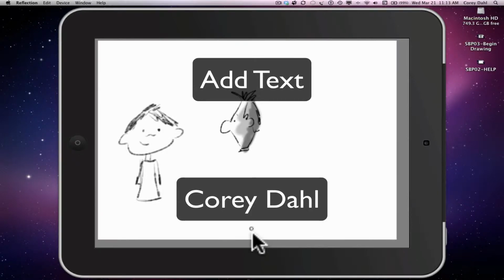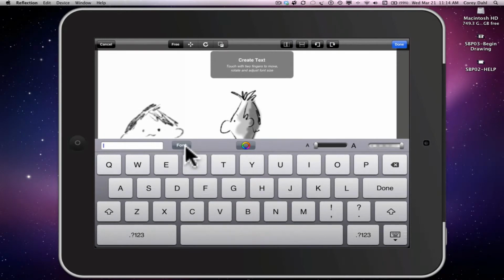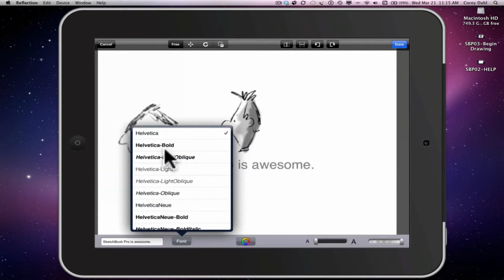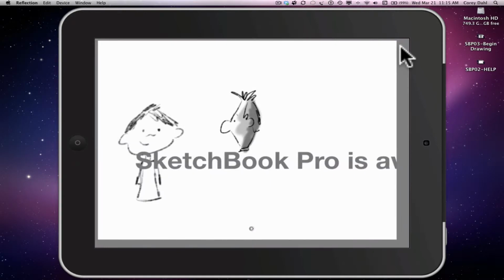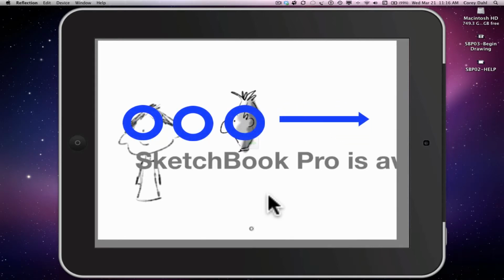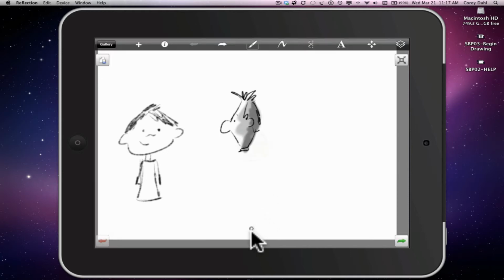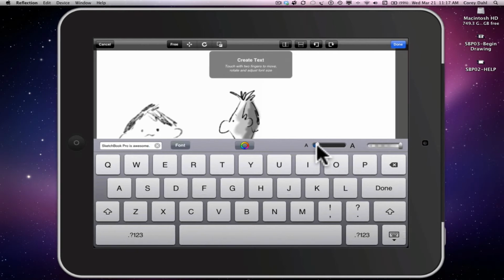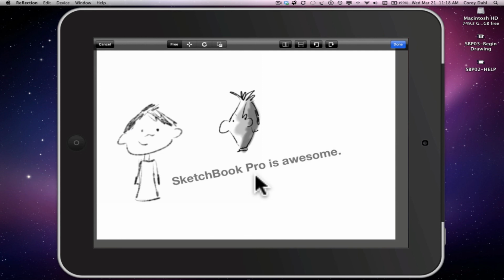SBP04-Add Text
Add text to your SketchBook Pro drawing.  Don't forget to use LAYERS!